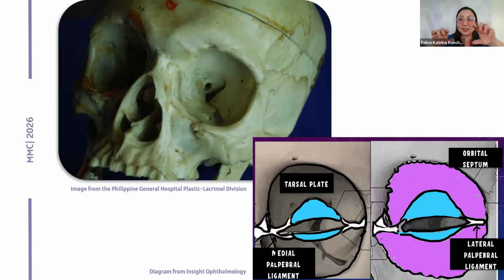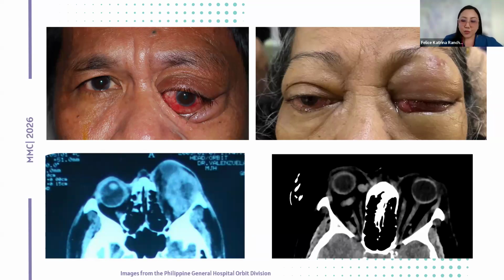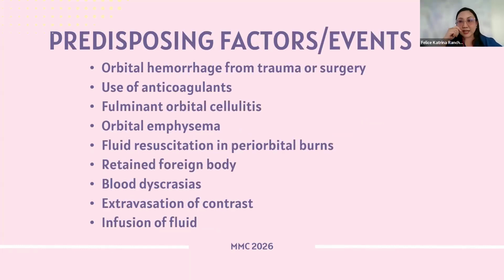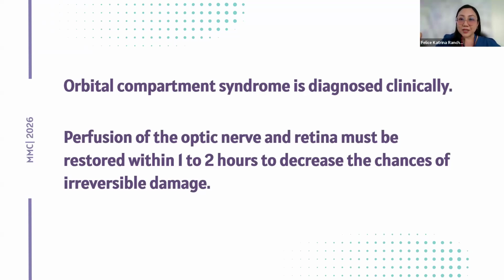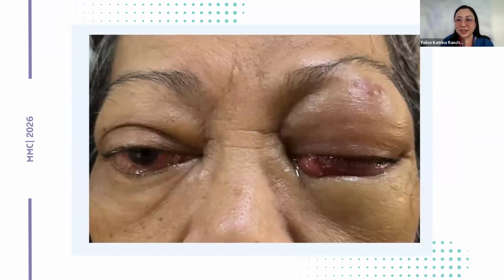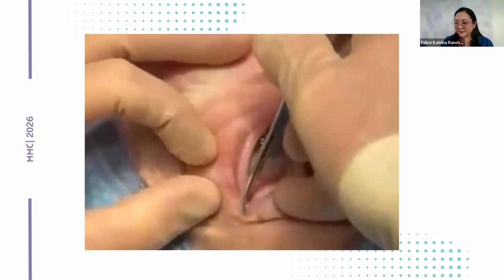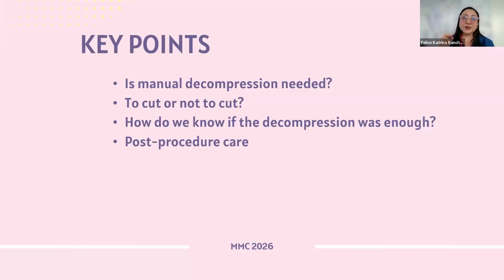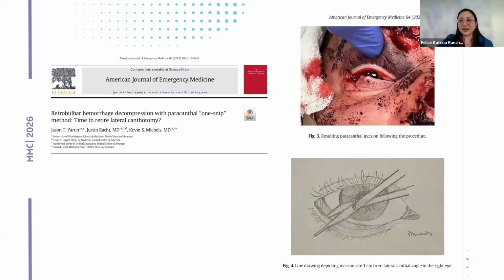Orbital Compartment Syndrome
DATE: APRIL 10, 2026
TOPIC: Orbital Compartment Syndrome
SPEAKER: Dr. Felice Katrina T. Ranche